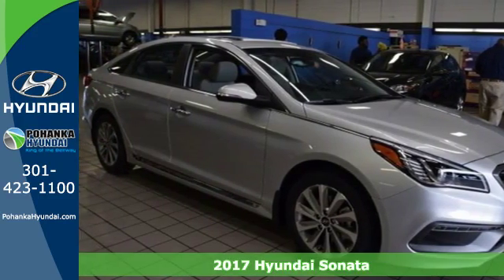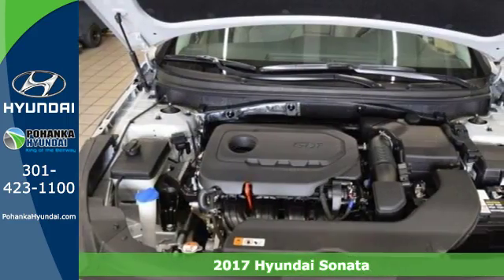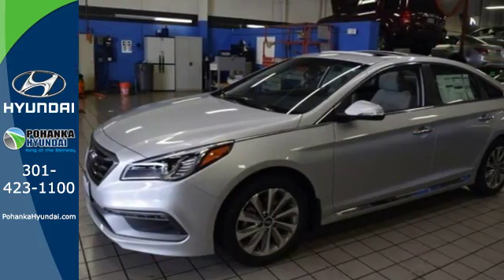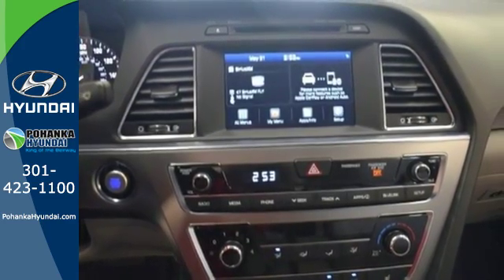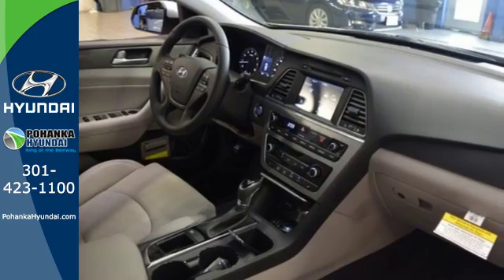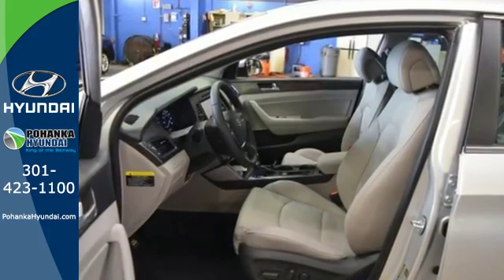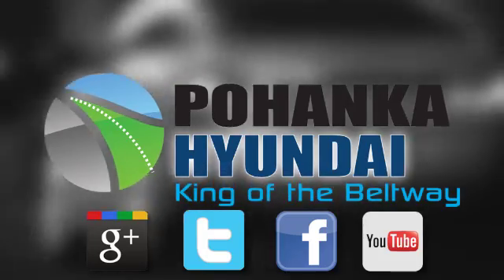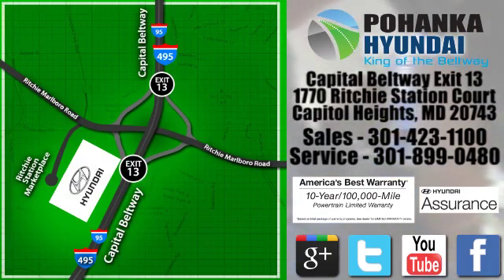New 2017 Hyundai Sonata Capitol Heights MD Washington-DC, MD FHH563657 - SOLD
Year: 2017
Make: Hyundai
Model: Sonata
Trim: Sport
Engine: 2.4L I4 DGI DOHC 16V PZEV 185hp
Transmission: 6-Speed Automatic with Shiftronic
Color: Silver
Interior: Gray
Stock #: FHH563657
VIN: 5NPE34AF8HH563657
Sonata Sport and Gray Cloth. Ready to roll! Are you READY for a Hyundai?! We welcome you come meet the all new King of the Beltway Pohanka Hyundai of Capitol Heights, at Ritchie Station, right off the Beltway Exit 13. We appreciate you taking the time to browse our new car inventory If you have any questions about this vehicle or any other please do not hesitate to contact our Staff.

Address:
1770 Ritchie Station Court